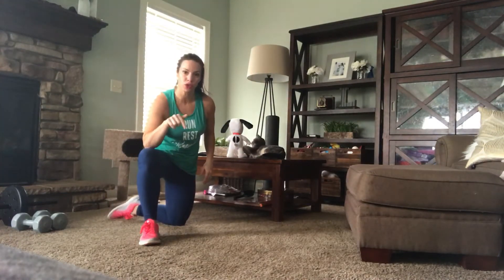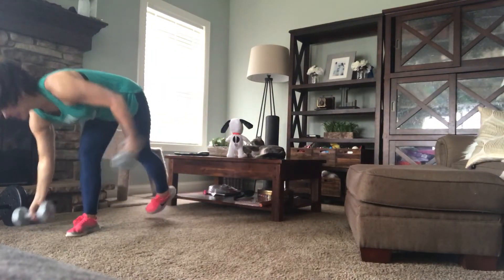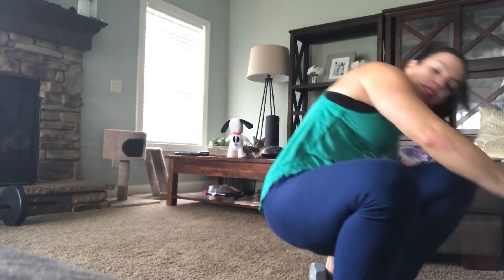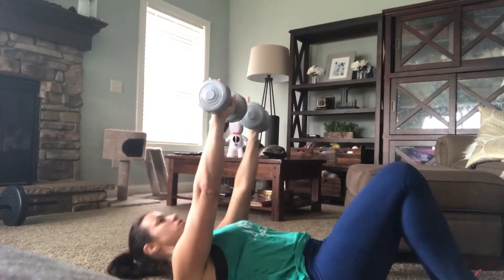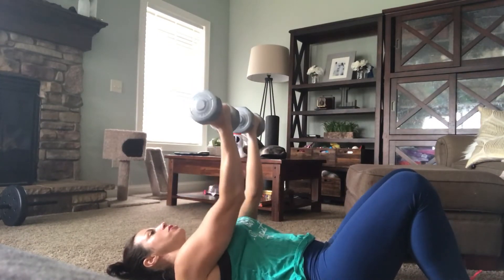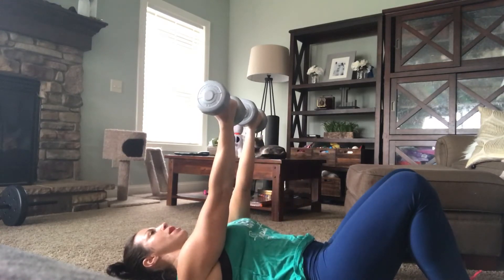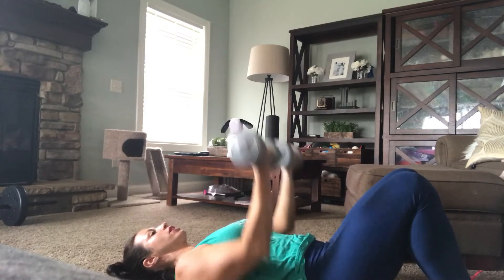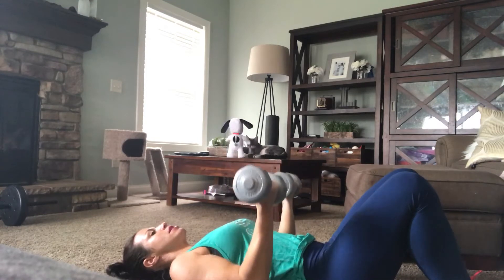80 Day Obsession Tricep Pushup Options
Modification options for the Tricep Pushup from total body core